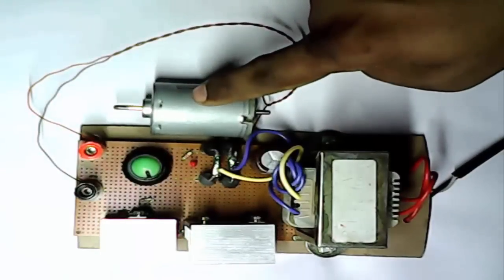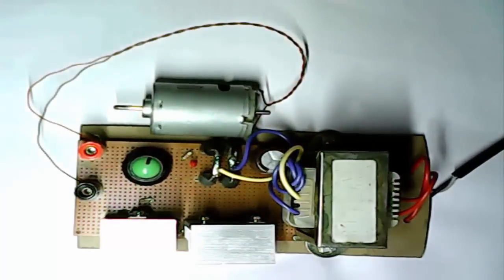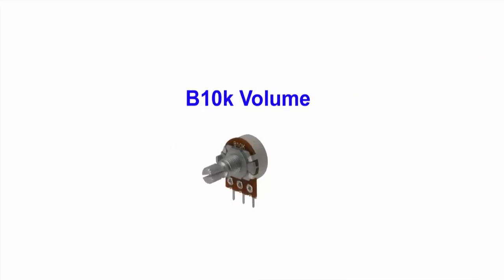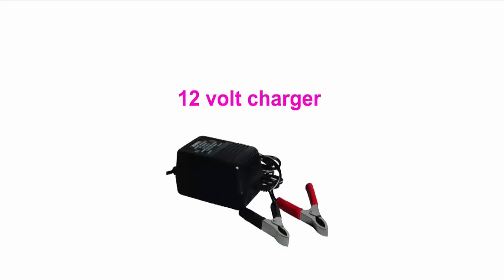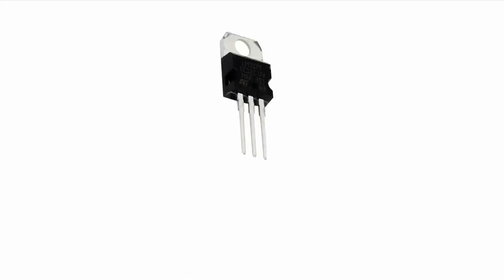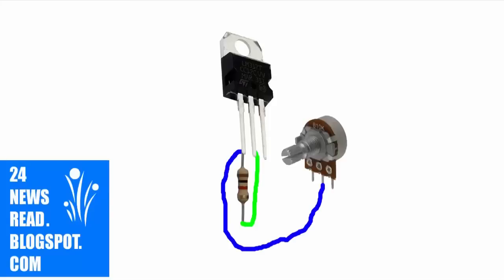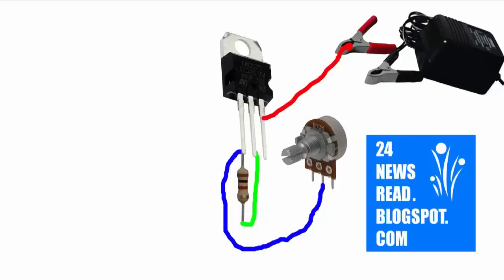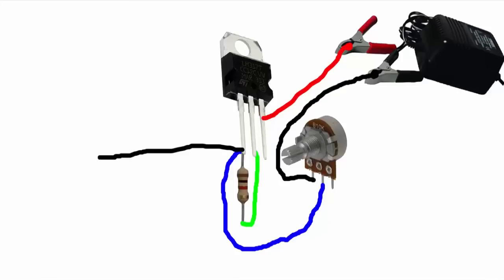How to build the simplest DC Motor Speed Controller